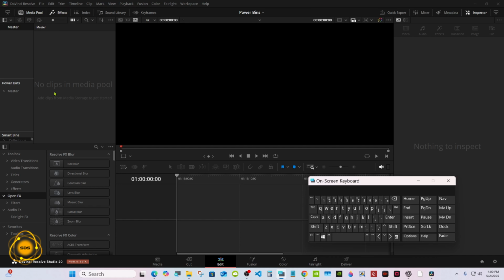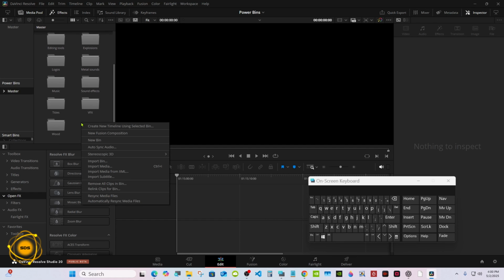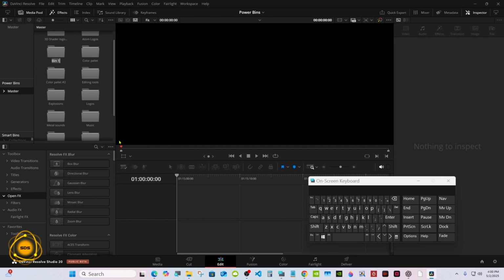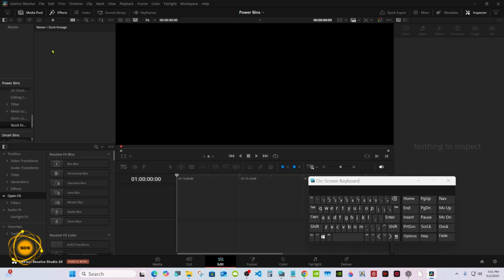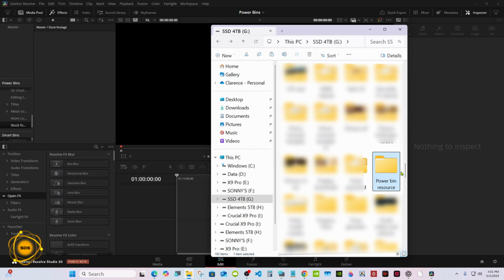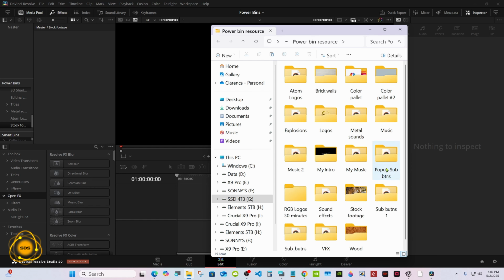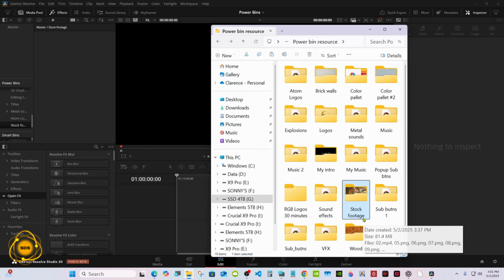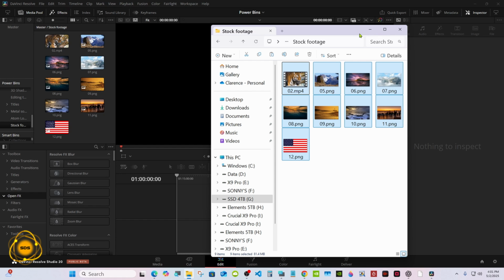Power Bins Tutorial That Makes Editing Easier | DaVinci Resolve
DaVinci Resolve 20 PowerBins to make your editing workflow easier and more efficient!
0:00 - Intro
0:20 - Folder location exclamation
0:55 - Creating a power bin
1:39 - Folder location
2:00 - Loading media into the bin and finding media after loading